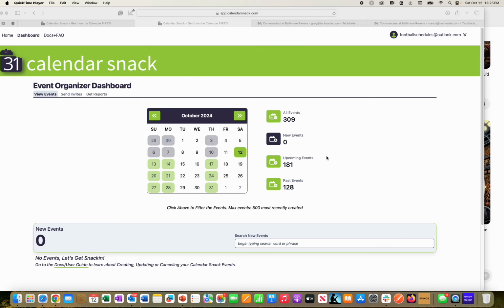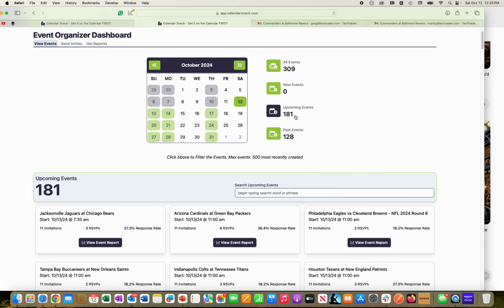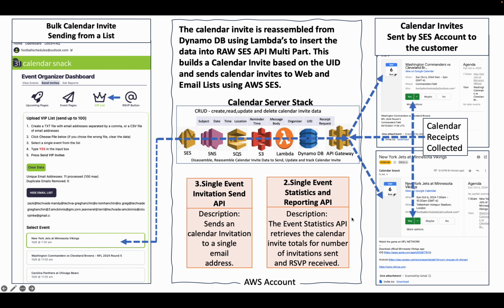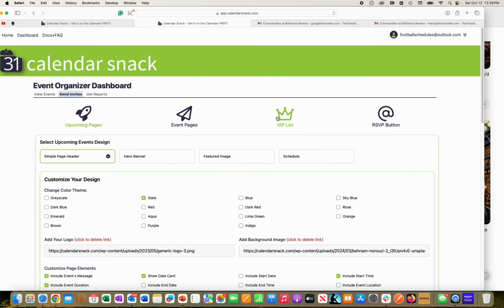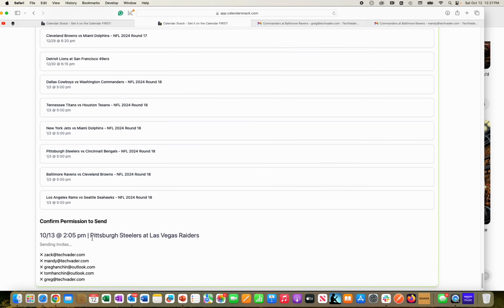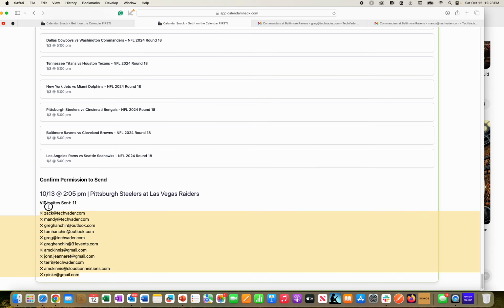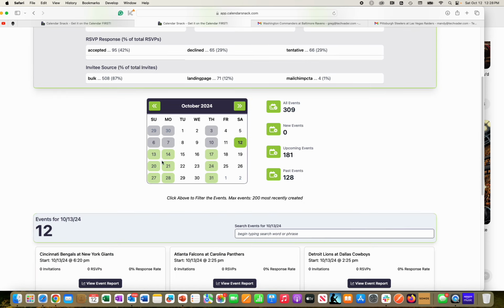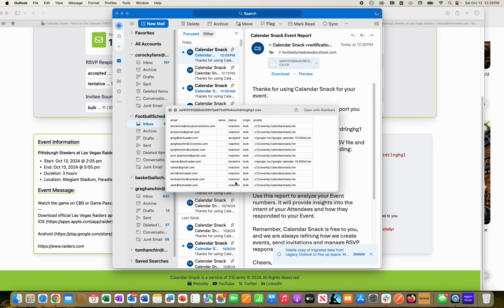Sending Millions of Calendar Invites on AWS SES - NFL Demo Steelers@Raiders - Oct 13, 2024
We are following the NFL 24/25 Season with a Demo Series that shows how our AWS Calendar Invite Server creates, reads, updates, and deletes data on AWS Serverless. The solution explains how to send millions of calendar invites on AWS SES using AWS Pinpoint for Mailing List Management by developing a Calendar Invite Channel with the  APIs built by 31events.com. The demo is sponsored by calendarsnack.com. Get a Bulk Calendar Invite key to send up to 2500 calendar invites to a subscribed email list at calendarsnack.com.